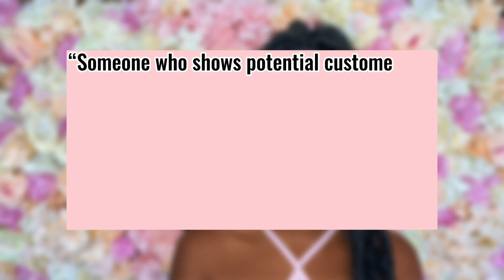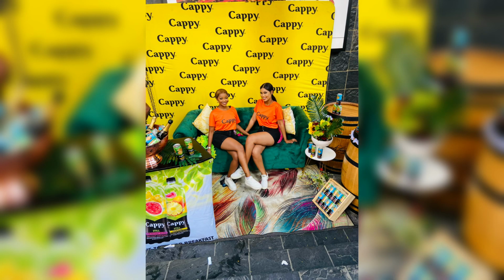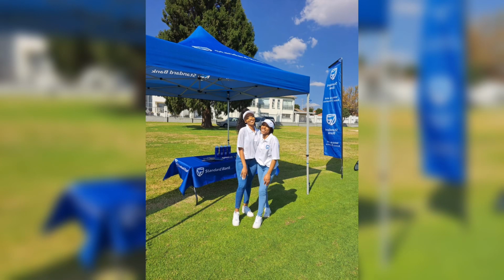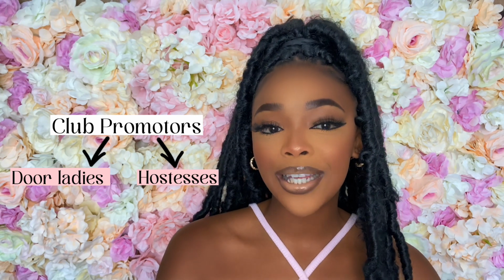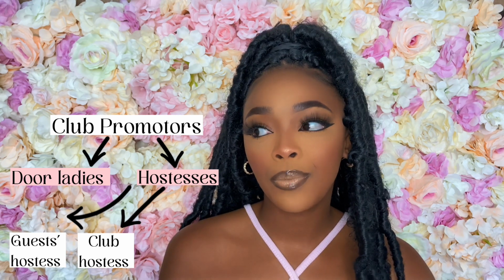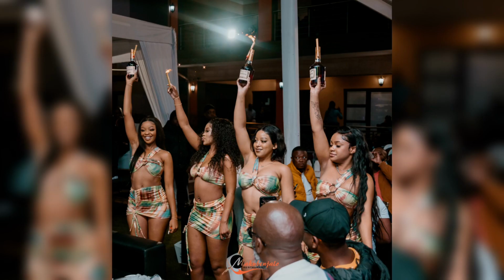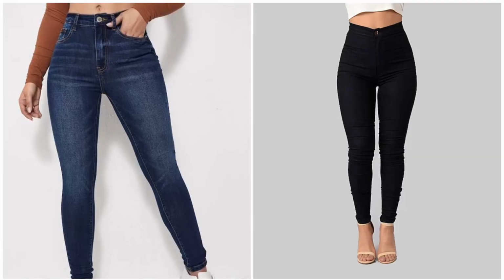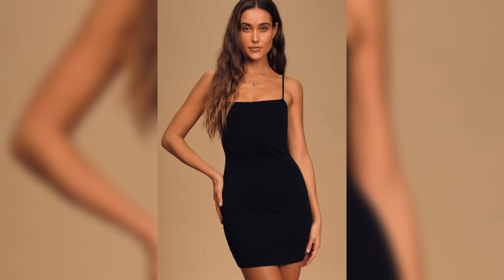Become a Promo Girl | Make money as a student | Promotions as a Side Hustle in South Africa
Open me!!!
Watch in 1080 HD for better quality

Hello everybody😄 Kutlwano here❗️

In this video, I will be discussing different types of promotion jobs, promotion job requirements, where to start promotion agencies and how to start working. This is a great side hustle, so if you’re interest please watch.

You can also DM me If you have private question